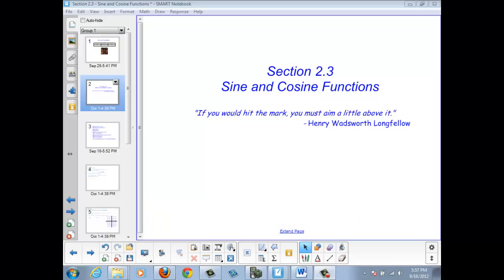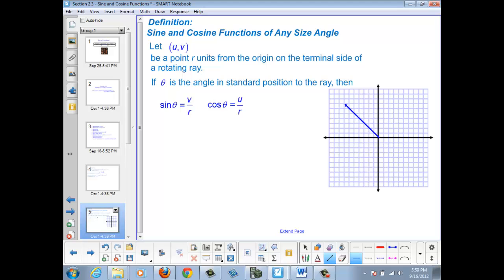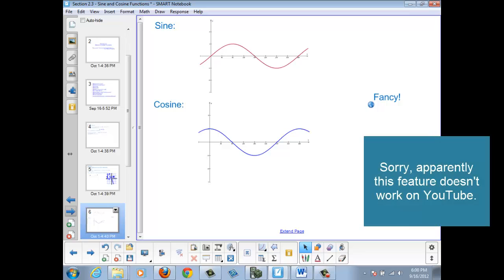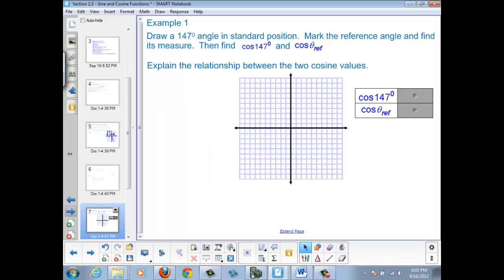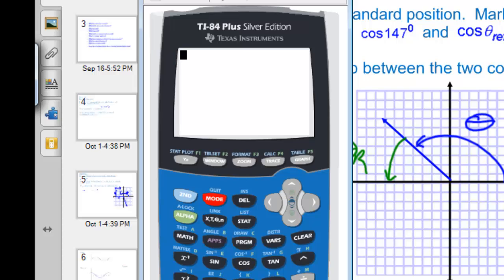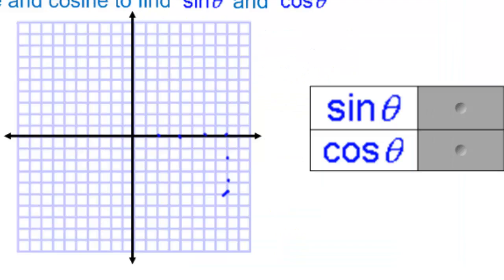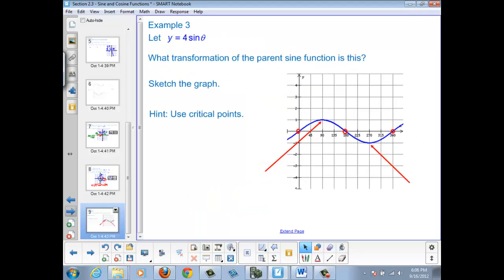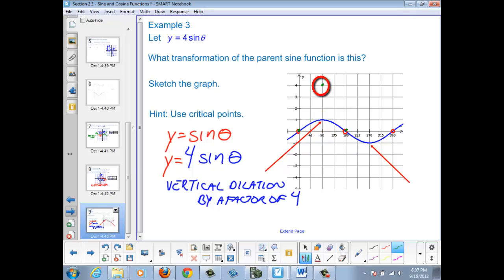Lesson 2-03 - Sine and Cosine Functions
A discussion of the sine and cosine functions with an example of how to graph a transformed sinusoid using critical points
The links referenced in the video: